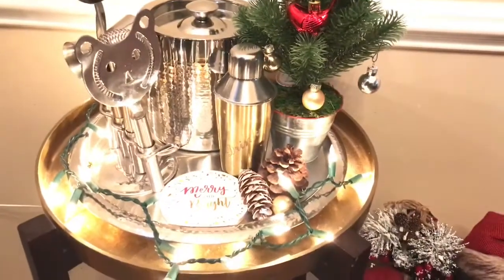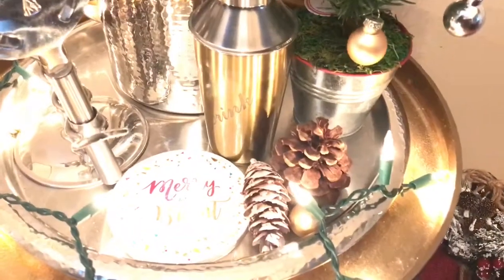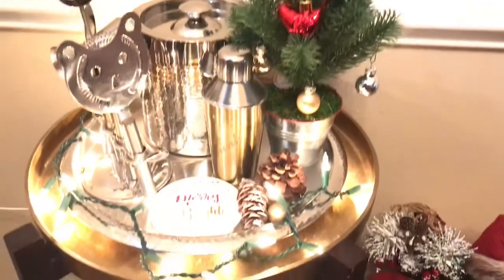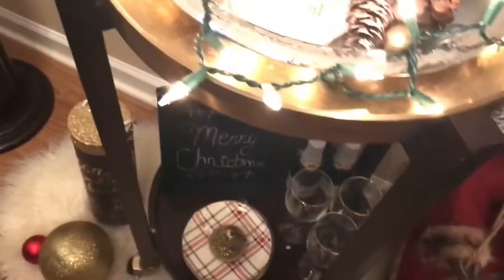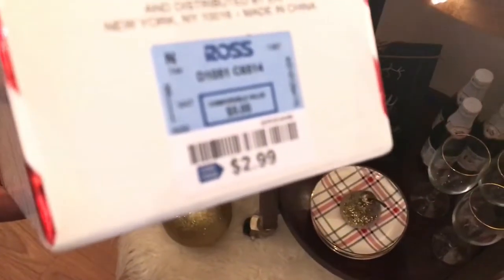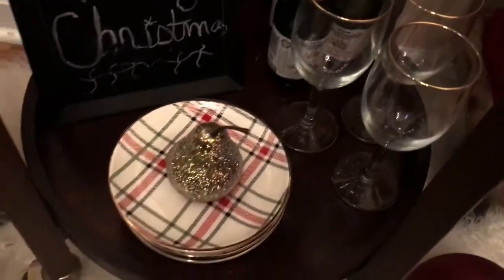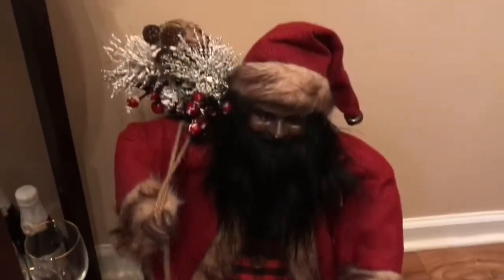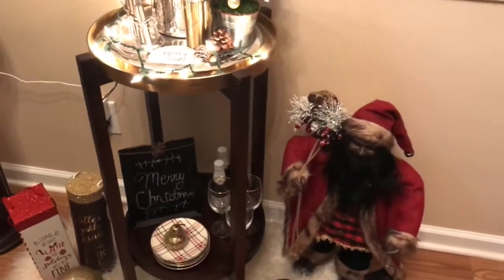Christmas Bar Cart Decor 2017🎄!!!!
Christmas Bar Cart Decor!!!...Hope you enjoy the video!